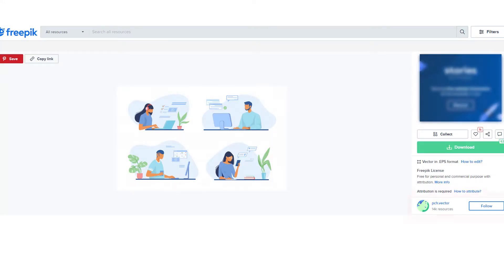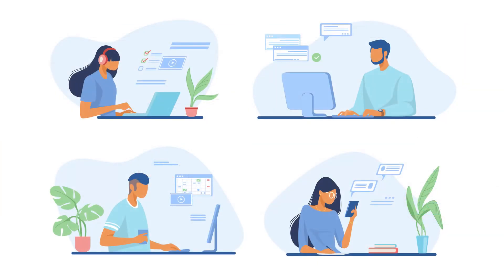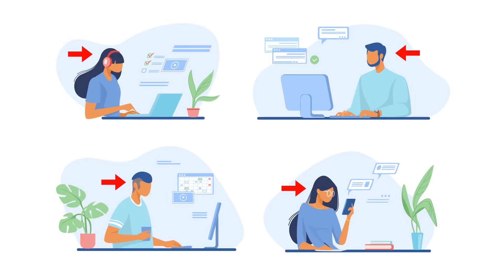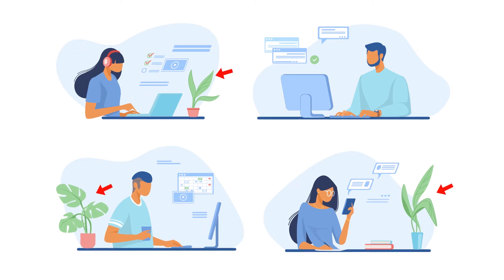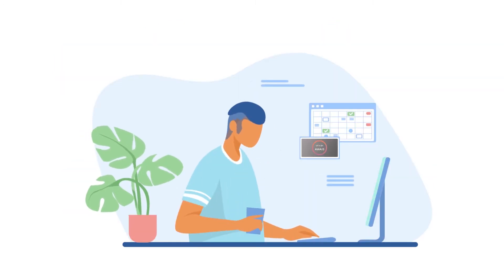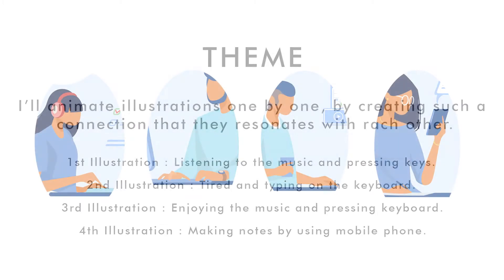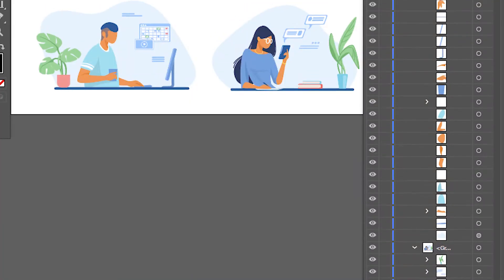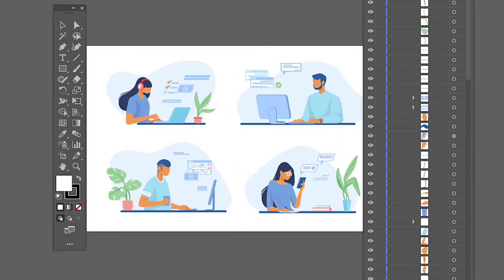How i Animated Vector Illustration using Adobe After Effects (Workflow)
Additional Sounds: Mixkit / Free Sound Effects

I turned a still illustration into a live-moving scene Using Adobe Illustrator and After effects.
I shared an in-depth process of an illustrator to after effects, starting from brief, to the final render.

Software used: Adobe Illustrator CC 2021 and Adobe After Effects CC 2021

This is about Illustrator to after-effects workflow. Where I show you how to animate illustrations.

The purpose of showing you an in-depth scenario of animating illustration is to educate you on the creative process of animation.

This is just a speed version of the animation Hope you will enjoy it.